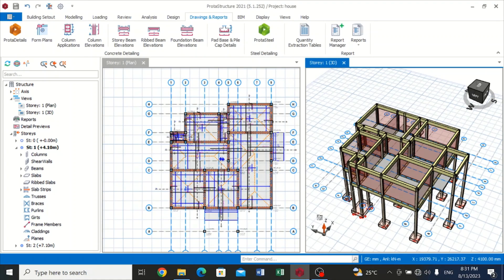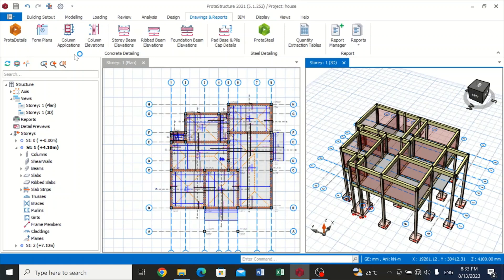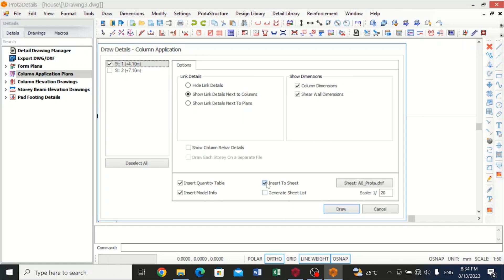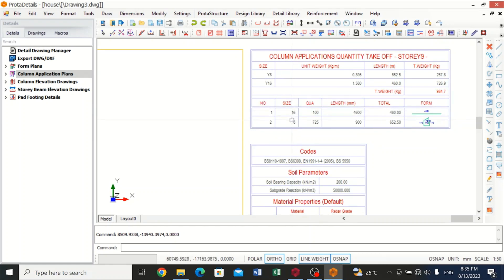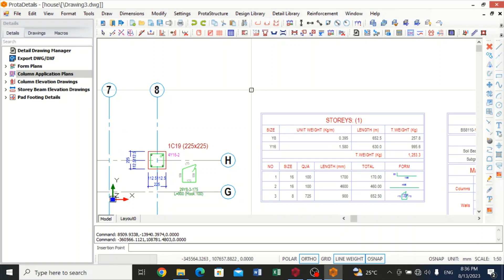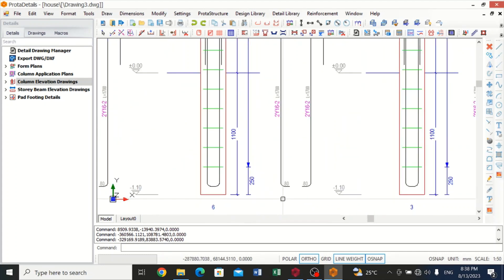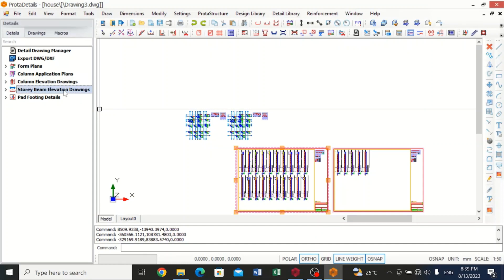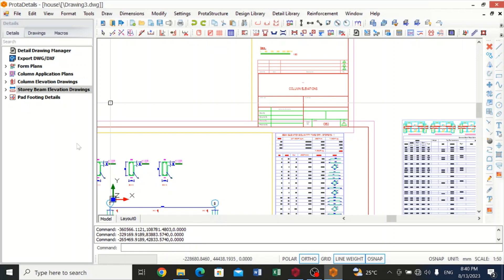HOW TO GENERATE DETAIL DRAWING IN PROTA STRUCTURE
This video reveals steps involved in generating detail drawing in Prota Detail after completion of structure design in Prota Structure